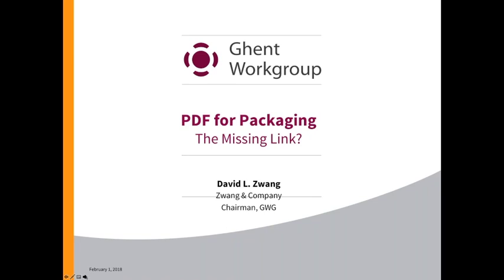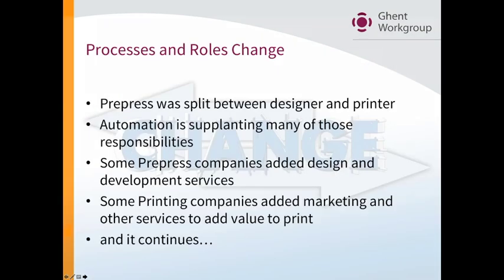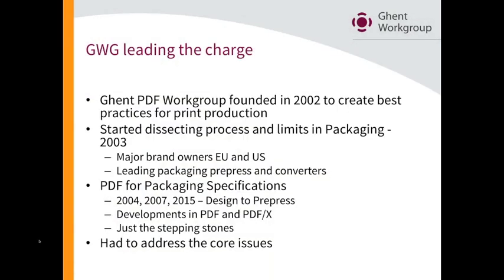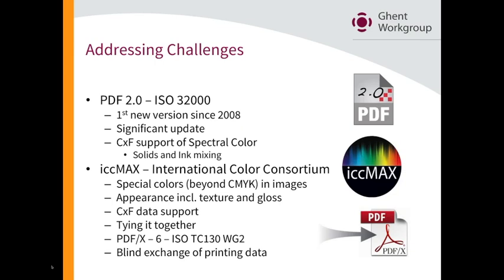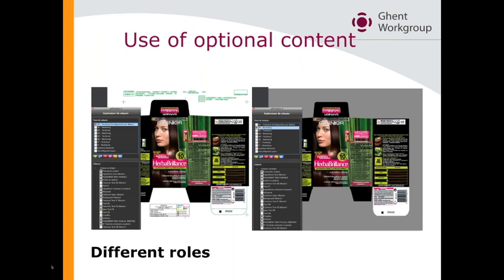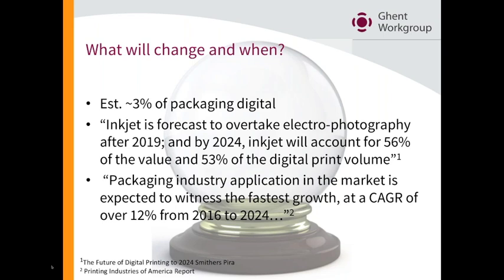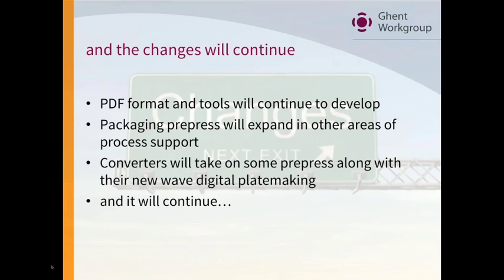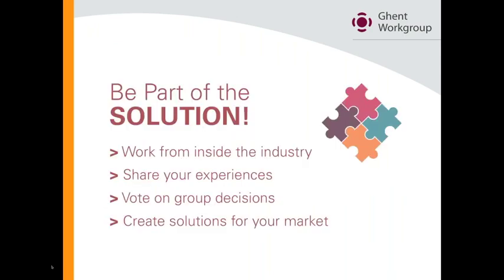PDF for Packaging The missing link?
As we continue to look for ways to increase flexibility and reduce time to market, the evolution and transition to digital print is showing promise. However, managing the process of getting the final design to print has still not caught up. Approvals, prepress, print and converting are still following the vendor specific process flows, limiting file exchange across multiple prodcution vendors. The use of PDF in the commercial print and publishing market is now ubiquitous and supports the latest digital print and finishing processes. Following years of research, development and standardization, we are closer to a standardized framework for PDF that helps deﬁne settings, rules and workﬂows. This enables a single PDF that can support the needs of the whole graphic chain including Design, Brand Management, Prepress, Print, and Converting.

- learn what these developments are
- learn what you can take advantage of now
- learn how you can prepare for the future

Presented by David Zwang